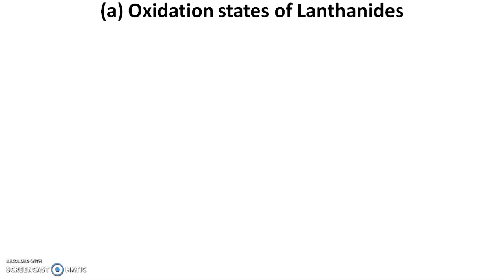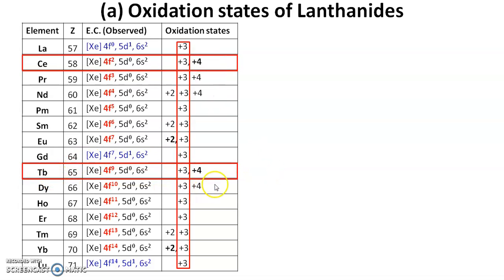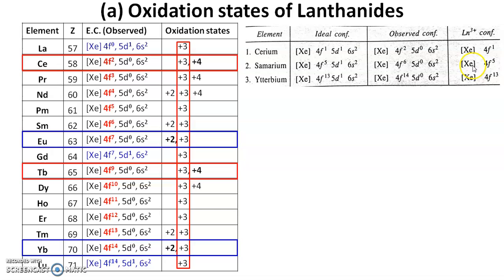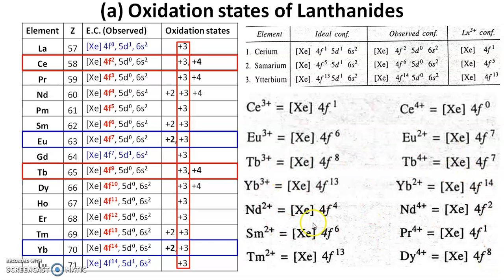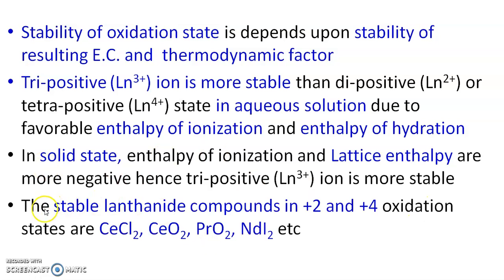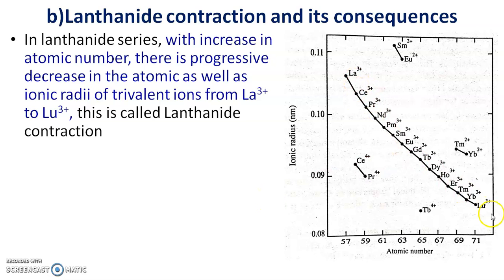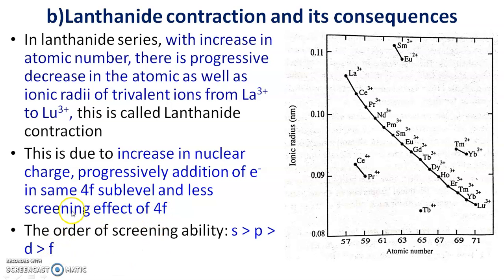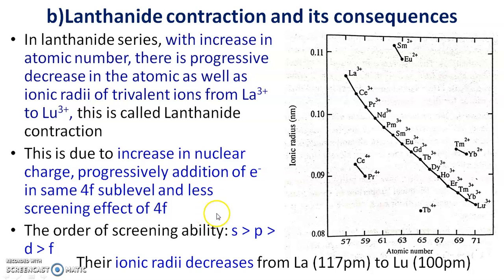Chemistry of Inner Transition Elements 3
oxidation states and Lanthanide contraction